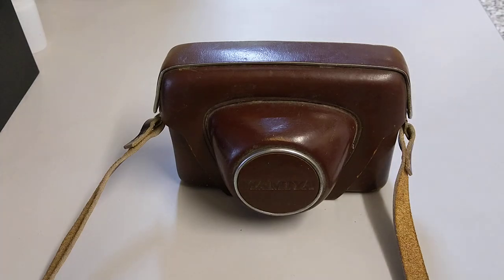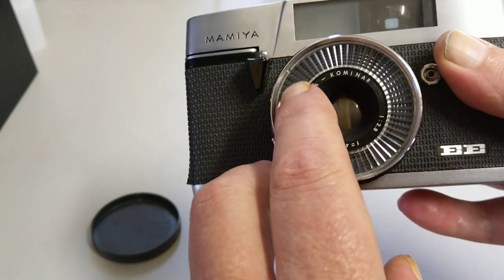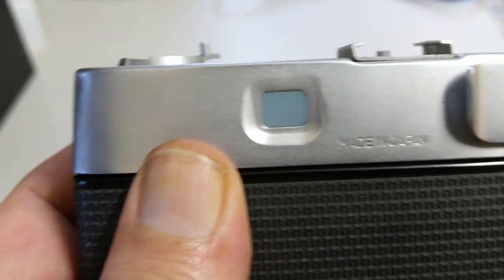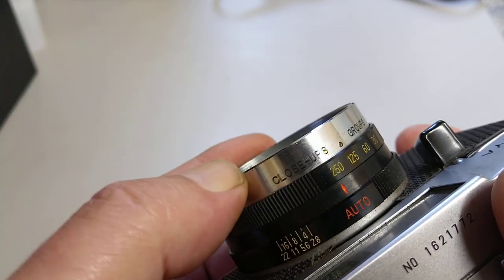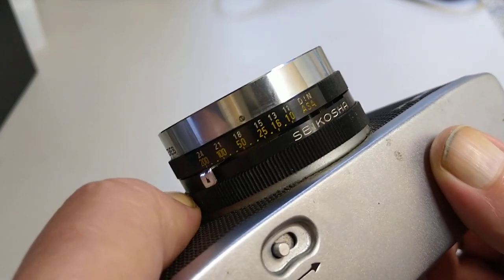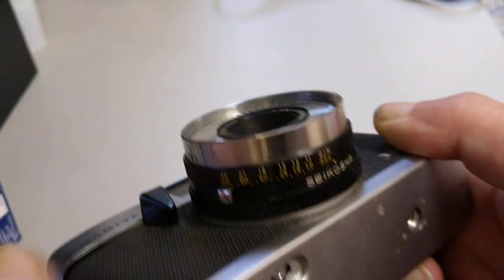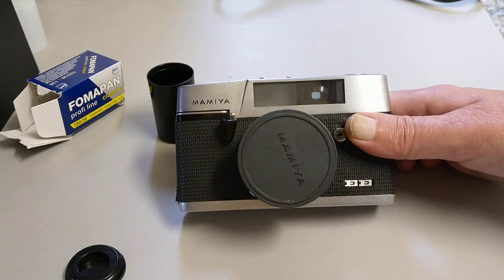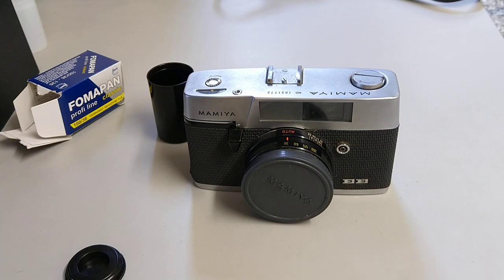Mamiya EE Merit, loading with film, Fomapan 100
Introduction to the camera and it's functions then loading with film